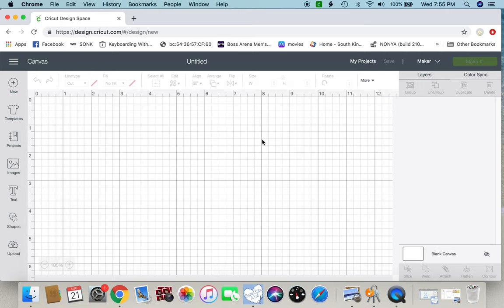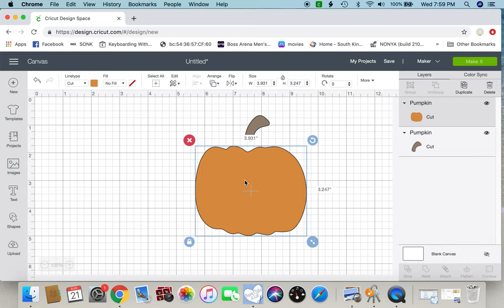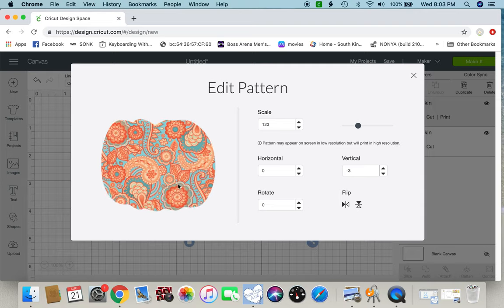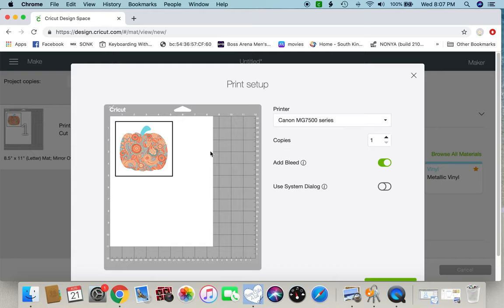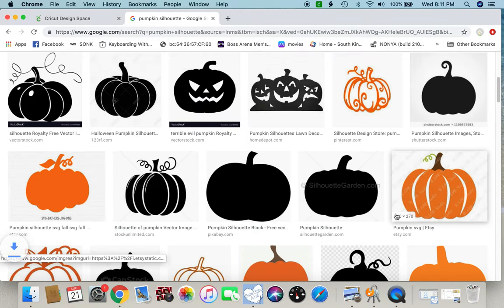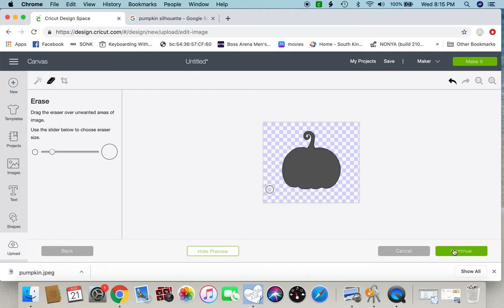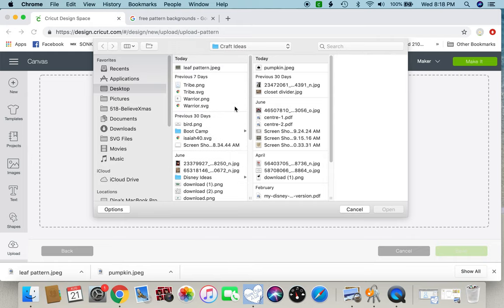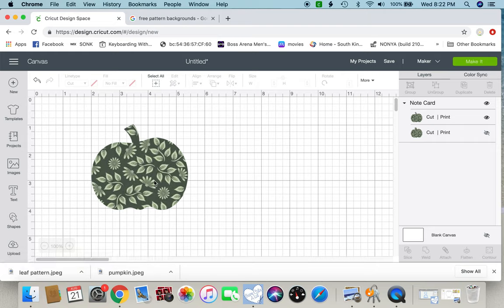How to use the pattern feature in Cricut Design Space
Learn how to add patterns to images and shapes in Design Space as well as upload your own patterns to use in Design Space. Learn how these patterns can be used in your craft projects.